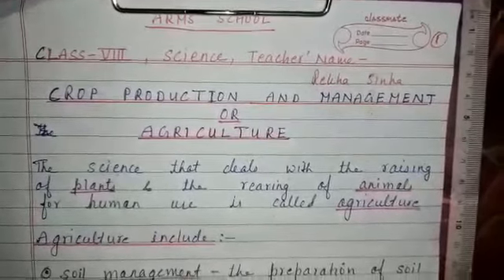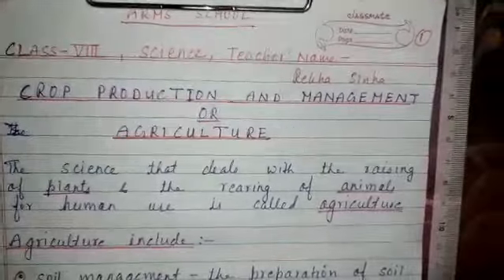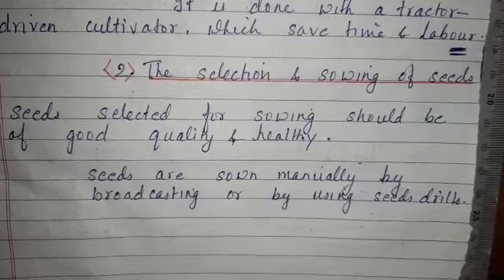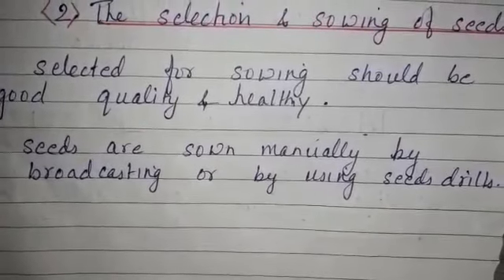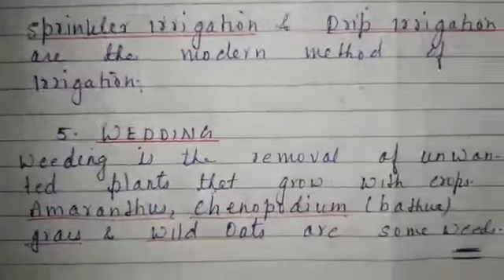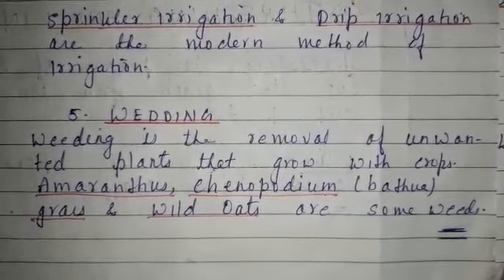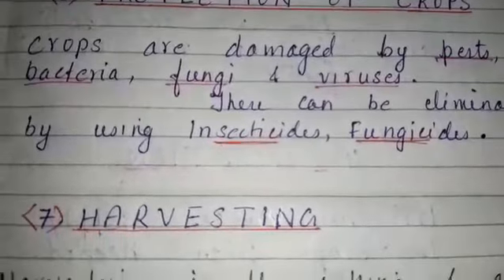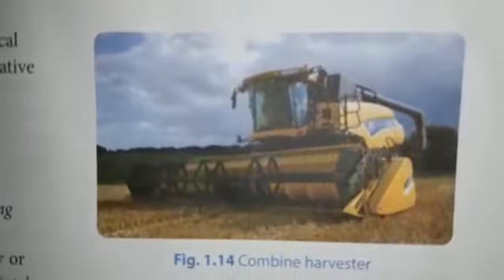Std 8th..Science..Chapter- Crop Production and Management